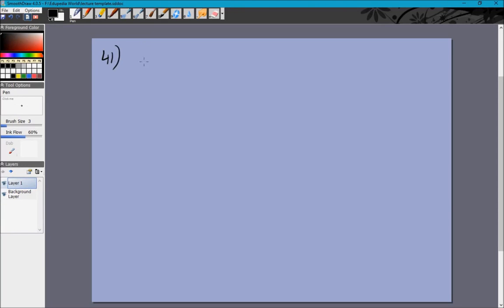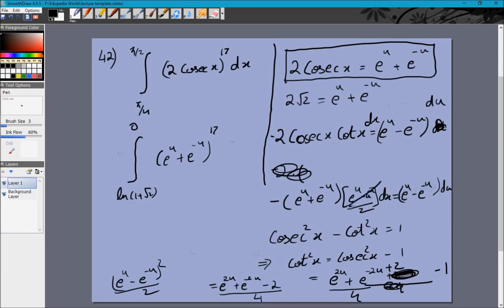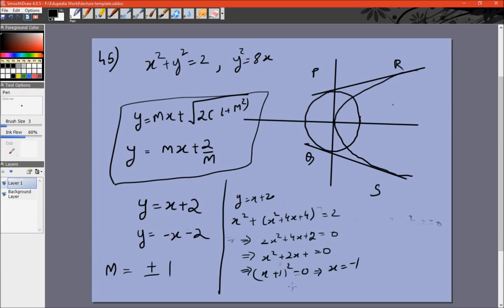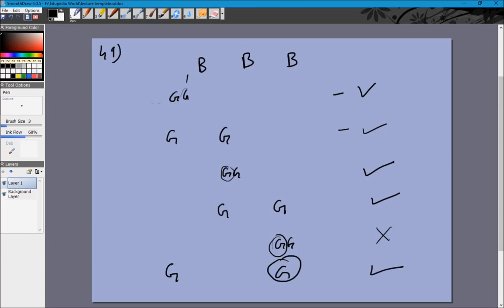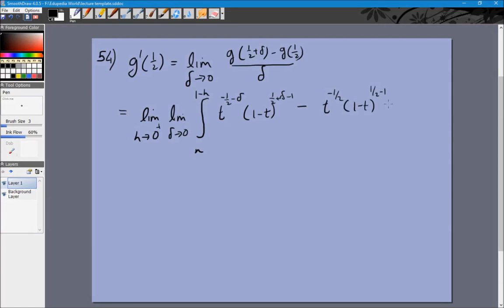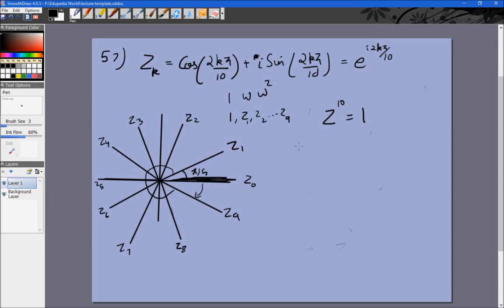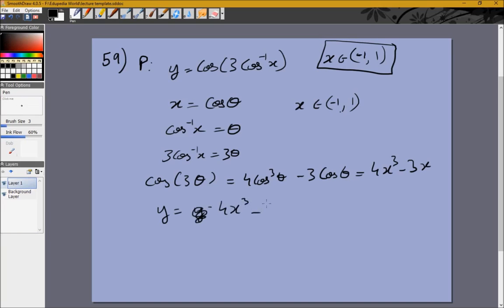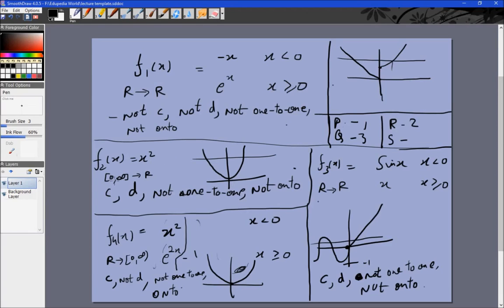IIT JEE 2014 Advanced Maths Solution (Paper- 2) | For IIT JEE 2018 Preparation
Watch out for complete solutions.